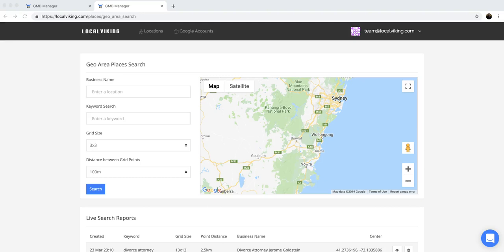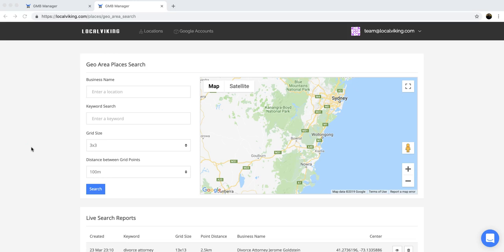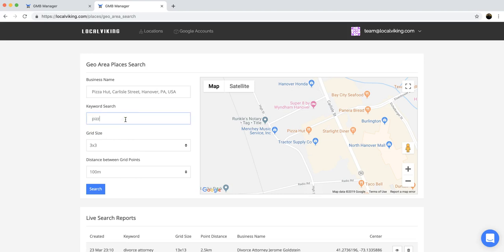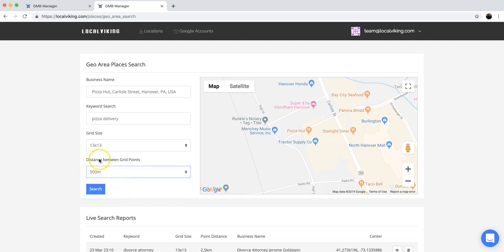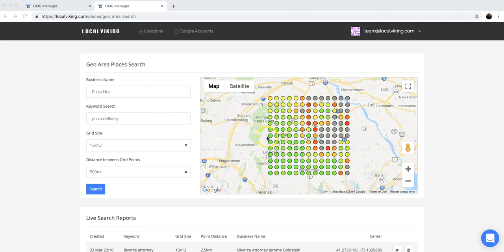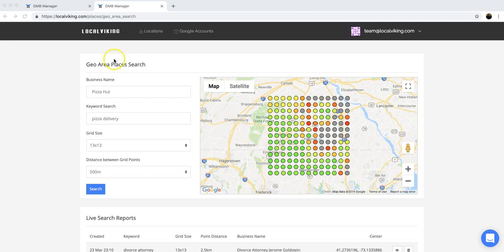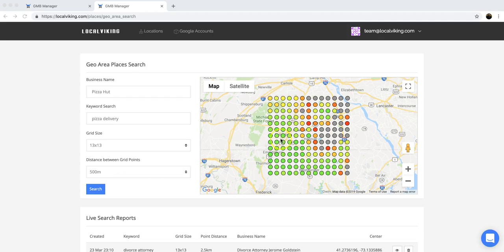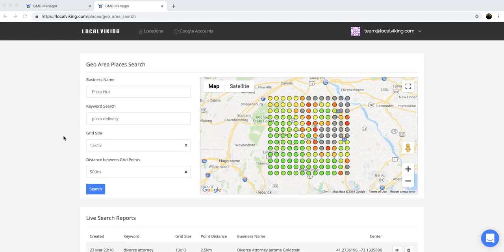Local Viking's GMB Rank Tracker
Using geo-location specific rank tracking directly through the GMB API gives us the most accurate rank tracking results in the industry. You can quickly identify holes in your campaign's visibility and see what competitors are beating you out. This is also a great way to identify spam listings and provide impeccable reporting to your clients as you show them increasing their visibility.